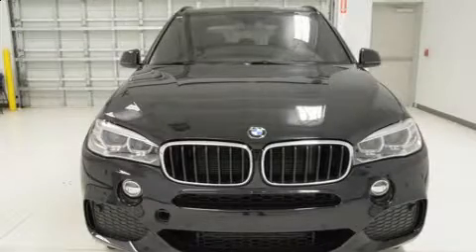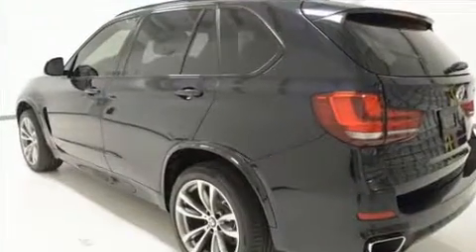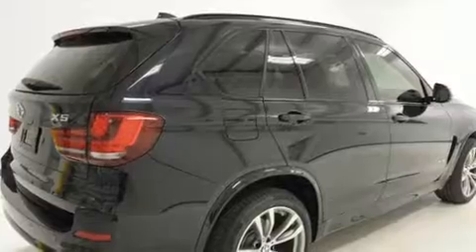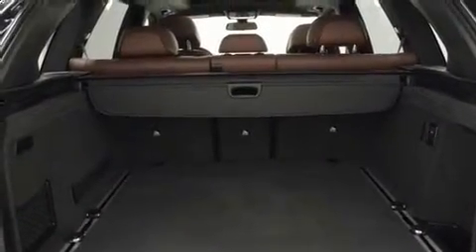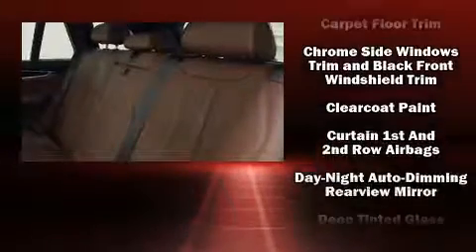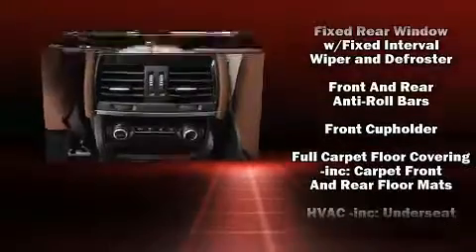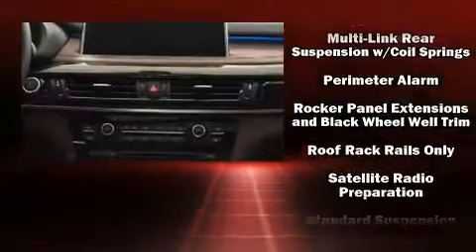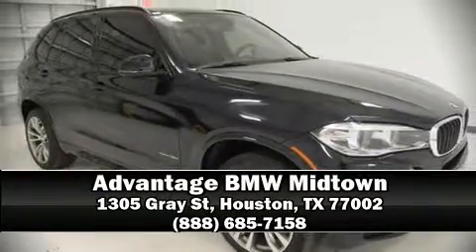2017 BMW X5 sDrive35i in Houston, TX 77002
Outstanding design defines the 2017 BMW X5 With fewer than 5,000 miles on the odometer, this vehicle is constructed with the discerning driver in mind. It features an automatic transmission, rear-wheel drive, and a 3 liter 6 cylinder engine. A turbocharger further enhances performance, while also preserving fuel economy. BMW prioritized fit and finish as evidenced by: delay-off headlights, power front seats, a trip computer, automatic dimming door mirrors, power windows, a roof rack, and leather upholstery. The unique heads-up display projects vehicle information onto the windshield, including speed, gear selection and engine speed. Drivers benefit by not having to take their eyes off the road. You and your passengers will enjoy the stereo system, which includes a CD player with MP3 capability, steering wheel mounted audio controls, A 20 gigabyte hard drive, and 16 speakers, providing excellent sound throughout the cabin. BMW ensures the safety and security of its passengers with equipment such as: dual front impact airbags, head curtain airbags, traction control, brake assist, anti-whiplash front head restraints, a security system, an emergency communication system, and 4 wheel disc brakes with ABS. For added security, dynamic Stability Control supplements the drivetrain. We know that you have high expectations, and we enjoy the challenge of meeting and exceeding them! Stop by our dealership or give us a call for more information.